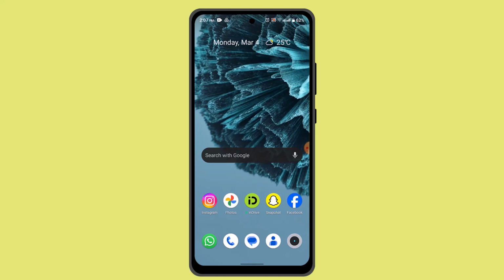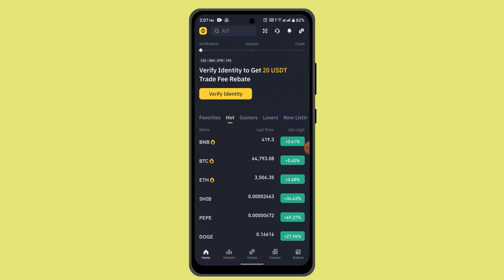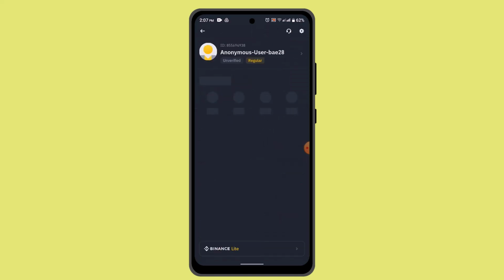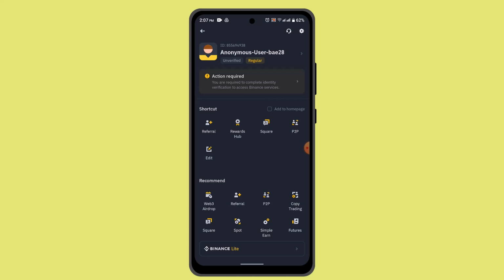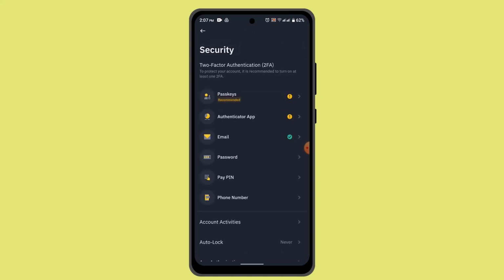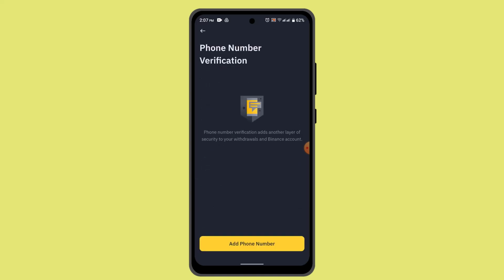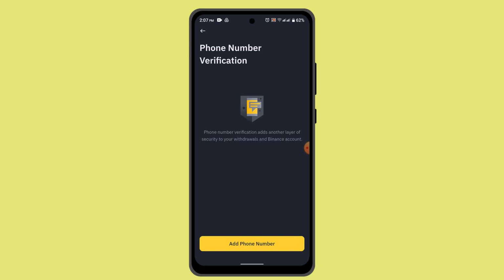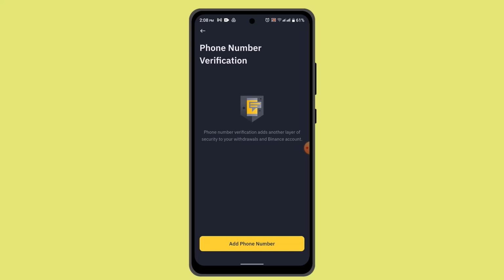How To Change Binance Phone Number || Change Binance Account Phone Number !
This Video Is based on How you can Change Binance Phone Number.

Chapters / Timestamps
0:00 Introd
0:17 Change Binance Phone Number
1:19 Outro